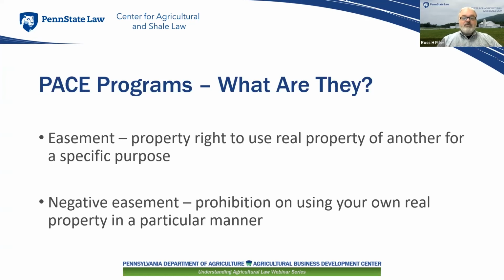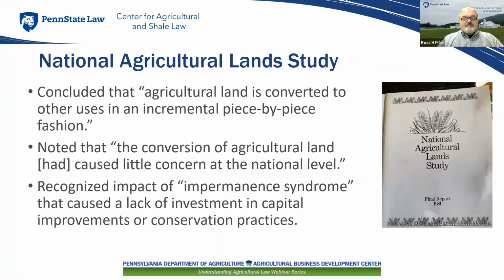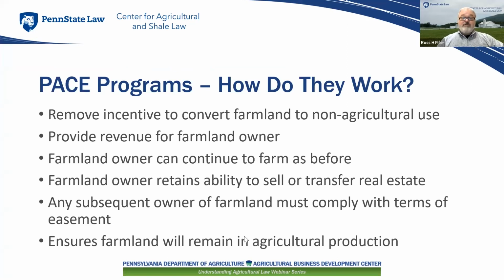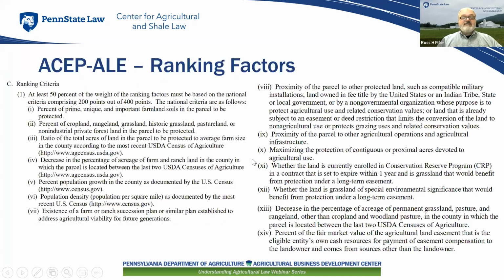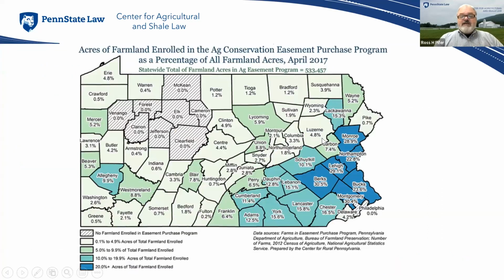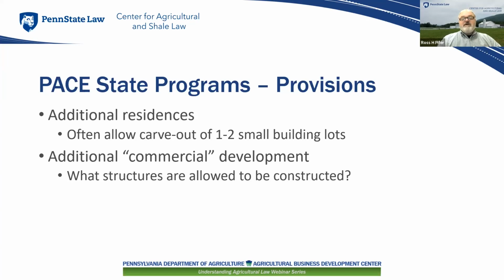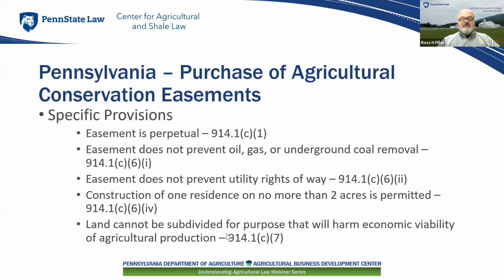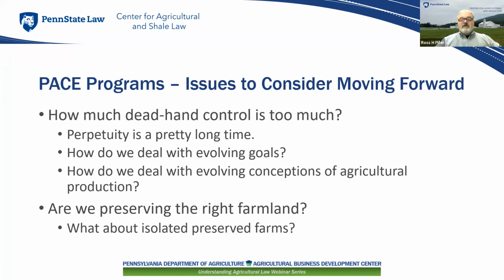Understanding the Basics of Agricultural Conservation Easement Programs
On April 28, 2023, from 12 noon – 1:00 ET, the Penn State Center for Agricultural and Shale Law, alongside the Pennsylvania Department of Agriculture’s Agricultural Business Development Center presented another webinar in our educational series, “Understanding Agricultural Law.” This session in our series is entitled, “Understanding the Basics of Agricultural Conservation Easement Programs.”

Agricultural conservation easement programs are a legal tool that has been used at the local, state, and federal levels to protect farmland and farming viability against development pressures. Through these programs, the government or some other entity purchases the development rights to agricultural land in exchange for the imposition of an agricultural conservation easement upon the land.

This webinar provides an overview of, and background for, various state and federal agricultural conservation easement programs, including the recent consolidation of previous federal programs into one single program called the Agricultural Conservation Easement Program. The webinar also addresses how land is identified, evaluated, and selected for easement programs as well as review the pros and cons of the various methods employed.

00:01 - Introduction with Audry Thompson
04:24 - Ag Conservation Easement with Ross Pifer
04:43 - Big Picture
05:53 - What are PACE Programs?
09:20 - Where are PACE Programs?
11:10 - Why PACE Programs?
12:07 - History
17:30 - Other "Farmland Preservation" Programs
19:36 - How do PACE Programs work?
21:21 - Federal Programs
23:05 - ACEP-ALE
29:40 - State Programs
42:10 - PA - Purchase of Ag Conservation Easements
48:03 - PACE Programs - Summary
52:44 Q&A